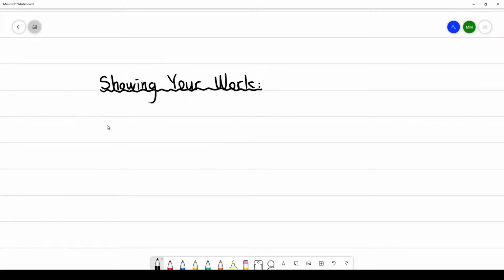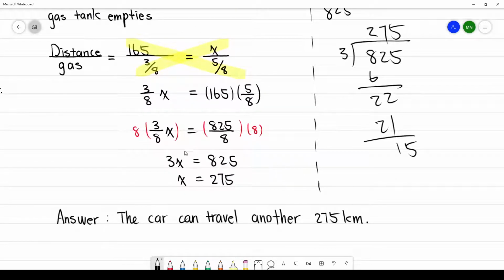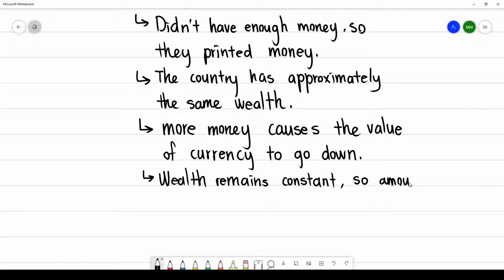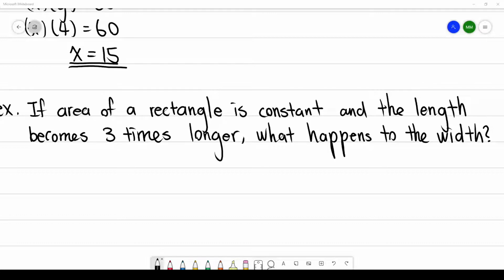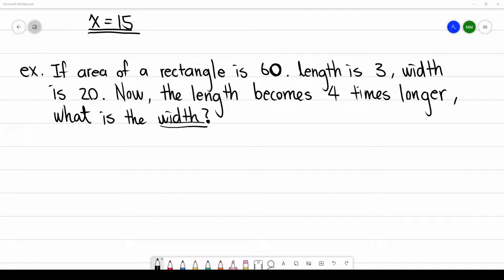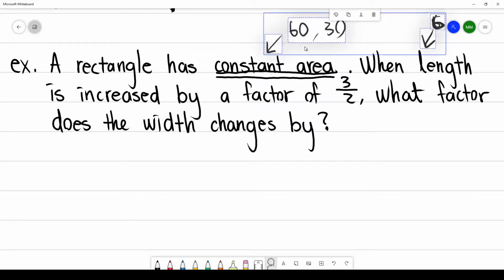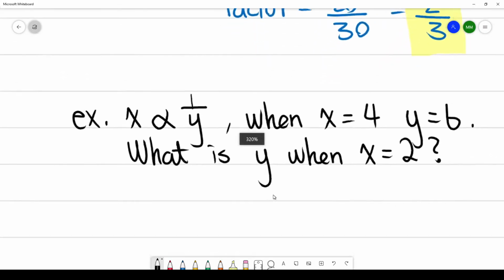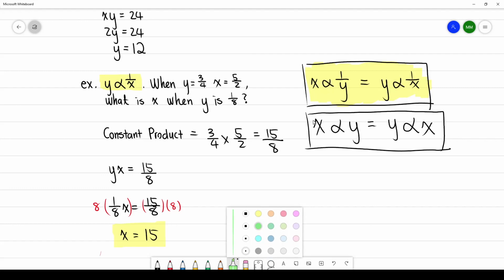Proportions Lesson 2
Inverse Proportions